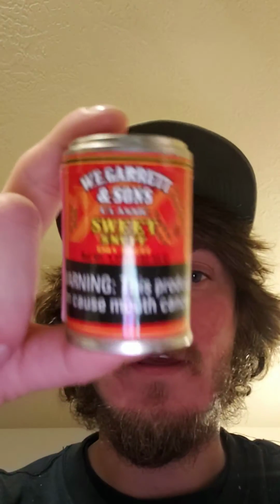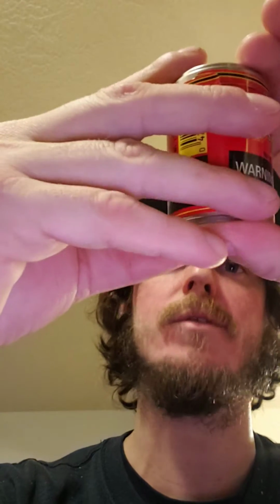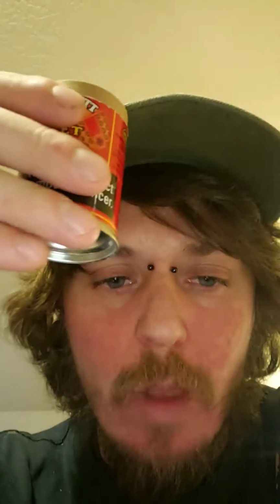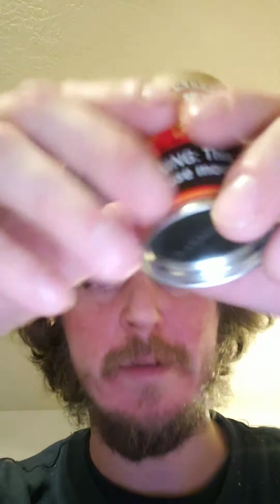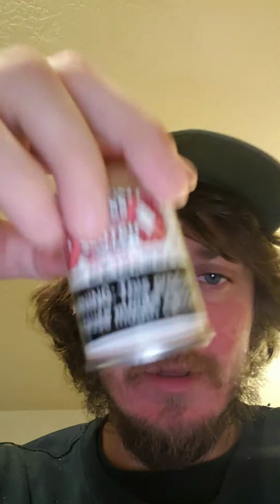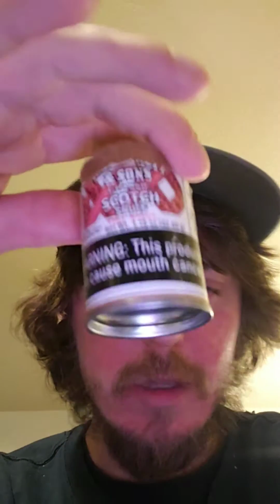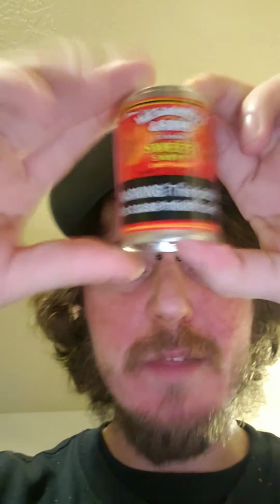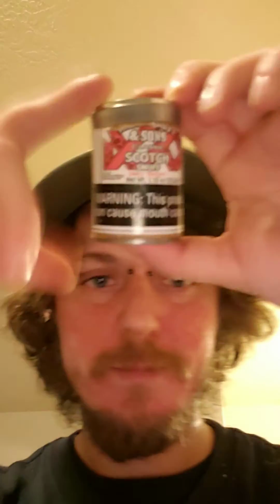W.E. Garrett & Sons Sweet Snuff Review!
Still waiting on my Mr.Snuff order so I thought I'd do a review on something i can get locally. I also compare W.Em Garrett & Sons Scotch Snuff to their sweet snuff.